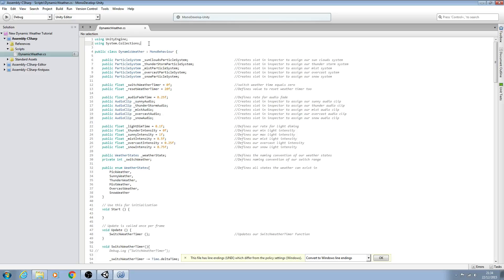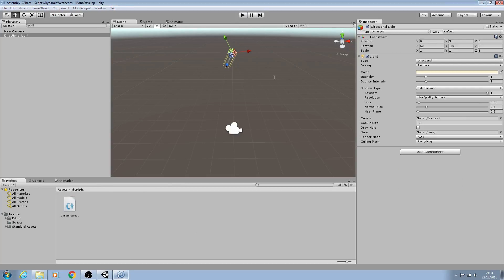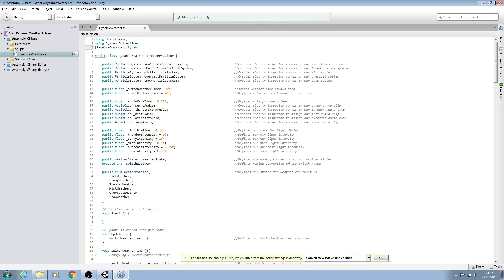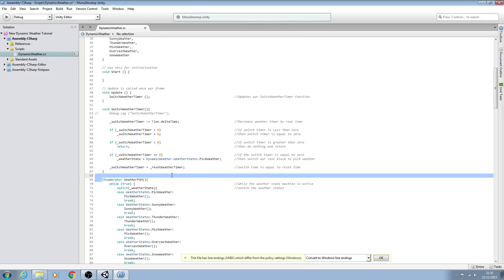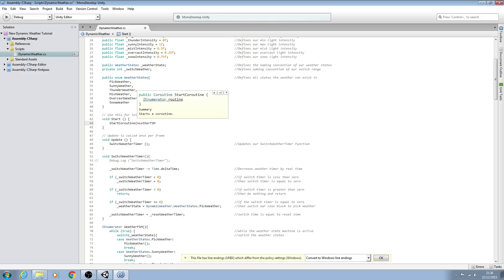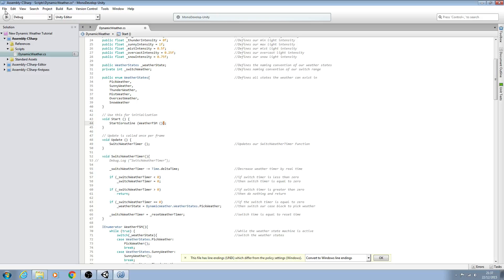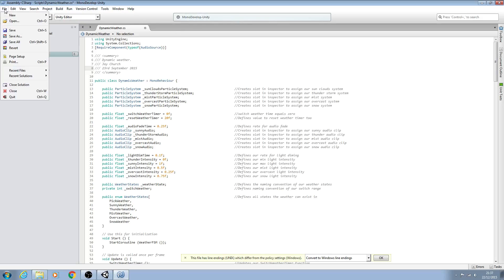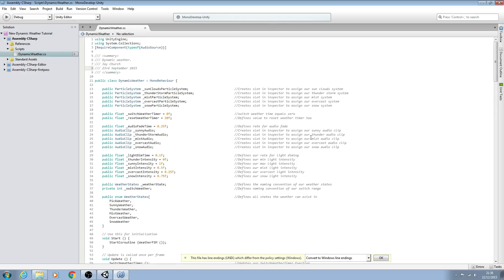Unity3D Dynamic Weather Tutorial #11 Activating Finite State Machine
In this lesson we add a few touches to our script.
Due to updates in the newer version of Unity, I will cover updating the script in a separate lesson.
Unity has stated in their forum, that they still may change the scripting regarding enabling emissions again shortly.
I will create a video regarding updating after this has occurred for obvious reasons.